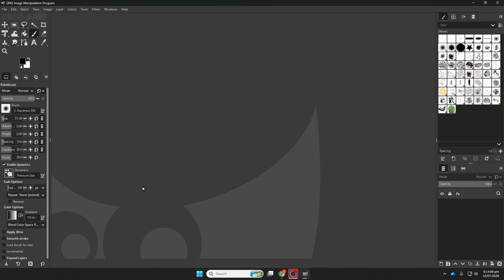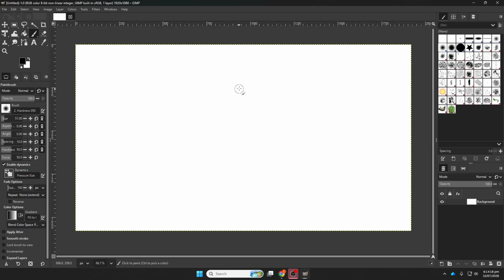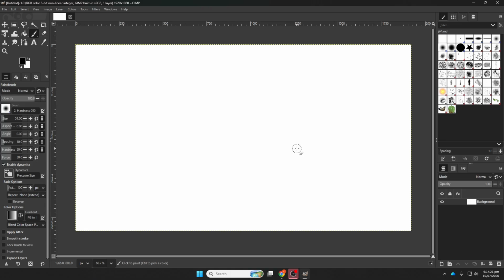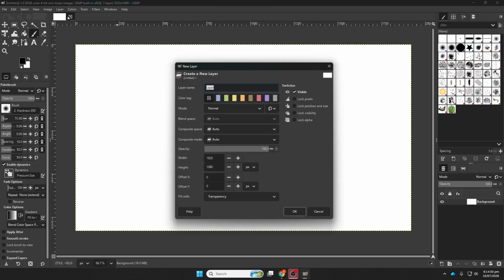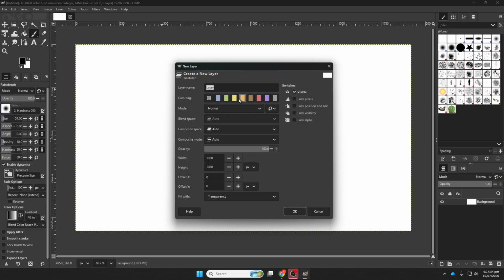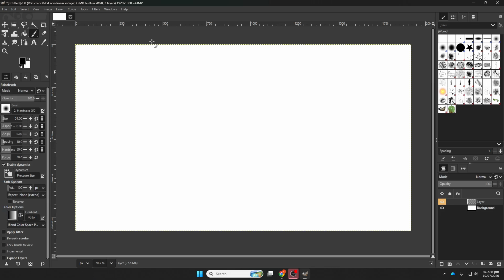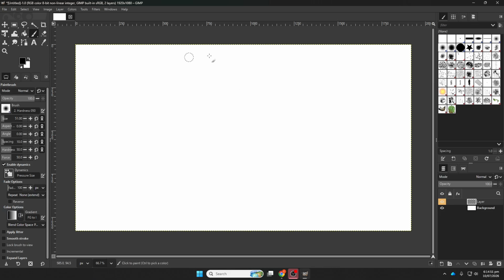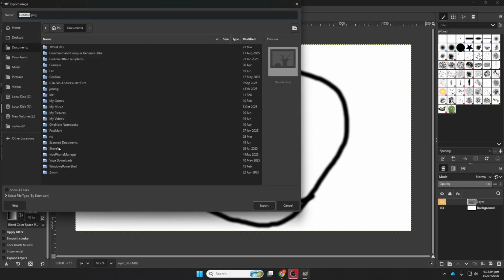How To Import Photos In Gimp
Want to import photos into GIMP? In this step-by-step tutorial, you'll learn how to open and import images in GIMP for editing, whether you're working with JPEG, PNG, PSD, TIFF, or other supported image formats.

Whether you're a beginner learning GIMP or an experienced user starting a new project, this guide will show you the easiest ways to import photos, add images as layers, and begin editing your files like a pro.

In this video, you'll learn:

Open images for editing
Import multiple photos as layers
Supported image file formats
Start a new editing project in GIMP
Tips for organizing your images and layers

This tutorial is perfect for beginners, photographers, graphic designers, students, content creators, and anyone who wants to learn the basics of editing images with GIMP.